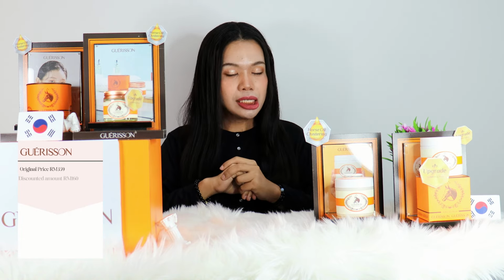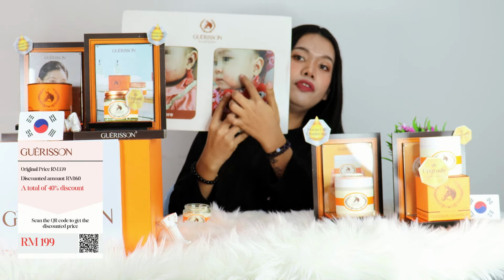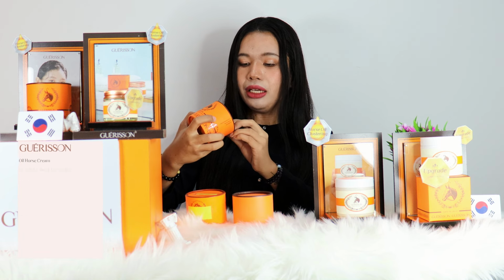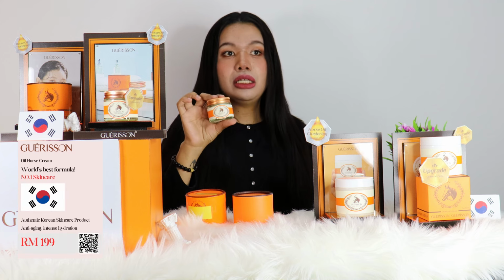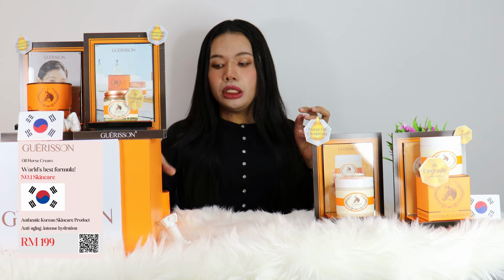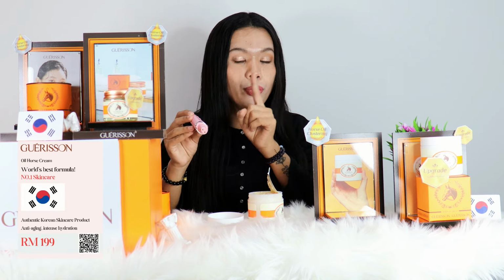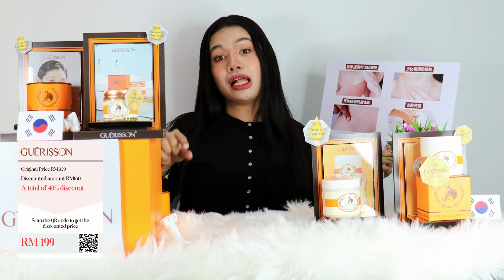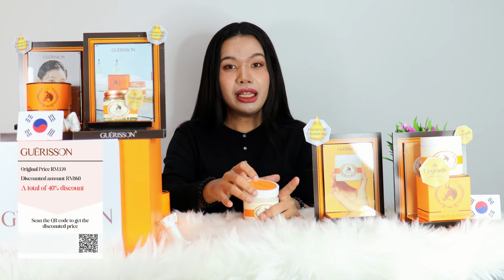Hi Shop GUERISSON HORSE OIL FACE & BODY BUNDLE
Elevate your skin transformation with our exclusive Guerisson 9 Complex Cream 2 and Face and Body Cream duo, all at an irresistible price of RM 199, if you previously purchased in Astro Go shop you can extra 20% off on top of the discounted price and free shipping!